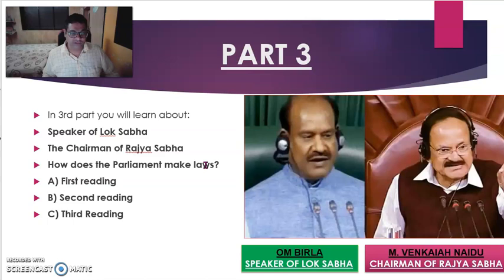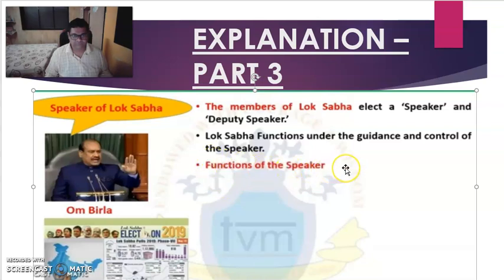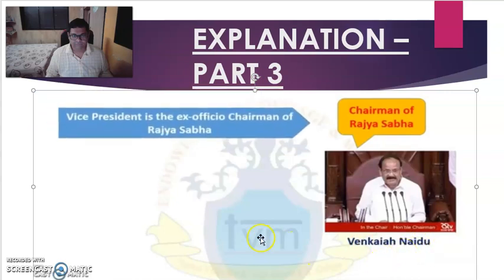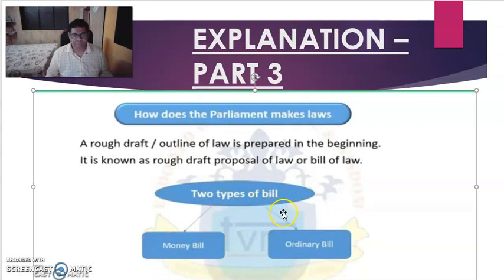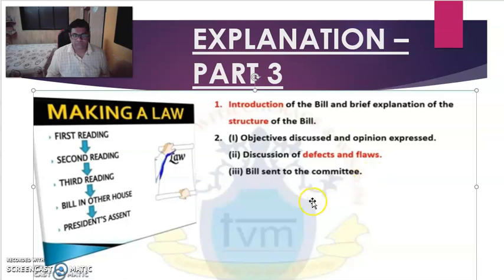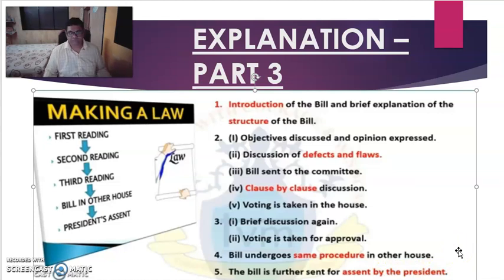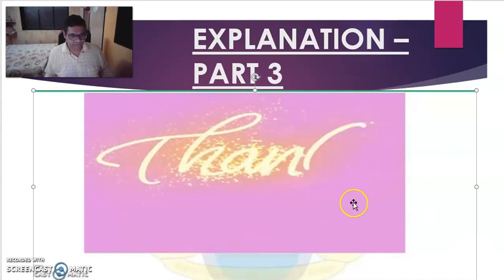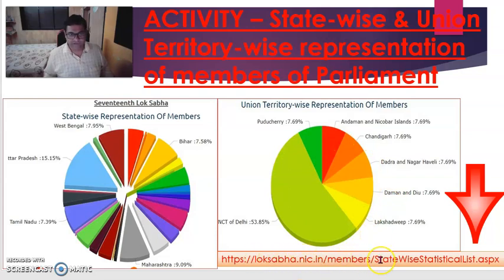8TH STD CIVICS CHP 2. THE INDIAN PARLIAMENT - PART 3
In this final part 3, you will see, learn and understand about:

1) Speaker of Lok Sabha
2)The Chairman of Rajya Sabha
3) How does the Parliament make laws?

Types of Bills  - Money Bill and Ordinary Bill

Making of a Law -
A) First reading
B) Second reading
C) Third Reading
D) Bill in the other house
E) President's Assent